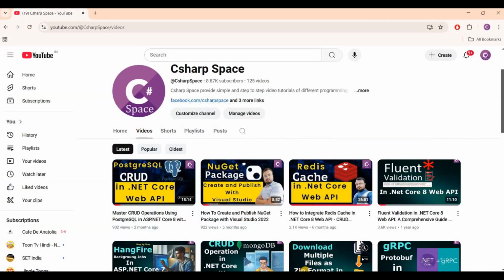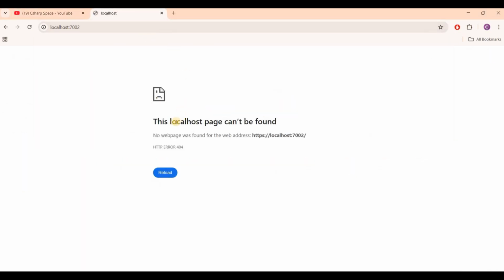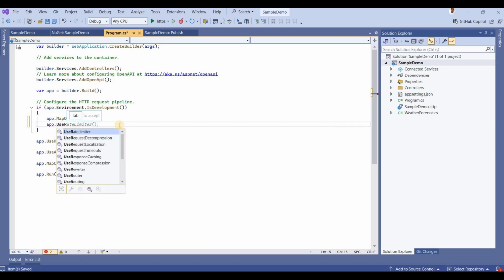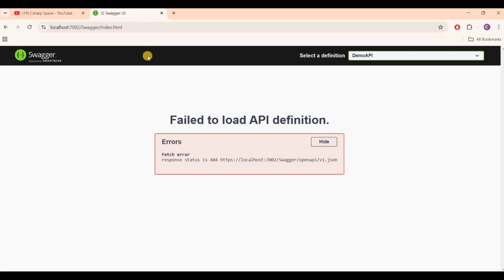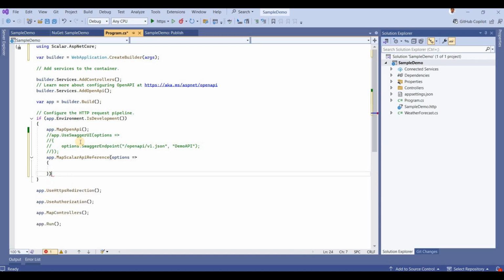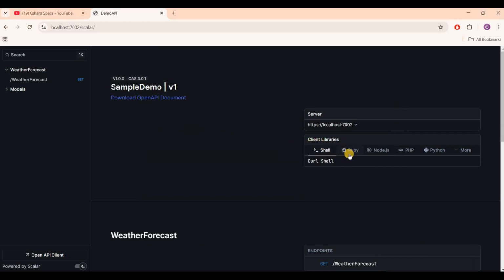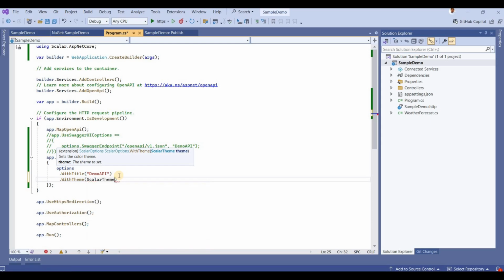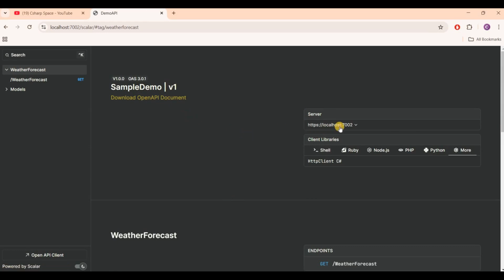.NET 9 Update: No More Swagger in Default Templates! What’s Next?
Microsoft has made a big change in .NET 9 Web API — Now Swagger (Swashbuckle) is no longer included by default in API project templates! 🛑 But why did they remove it? And how can you still use Swagger or any other alternative Like Scalar in your .NET 9 projects?

In this video, I’ll cover:
✅ Why Swagger was removed from .NET 9 default templates
✅ What alternatives Microsoft is suggesting
✅ How you can manually add Swagger back to your projects
✅ The impact of this change on API development